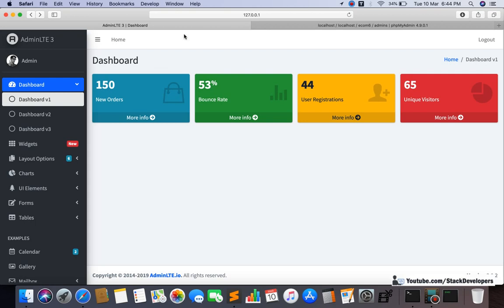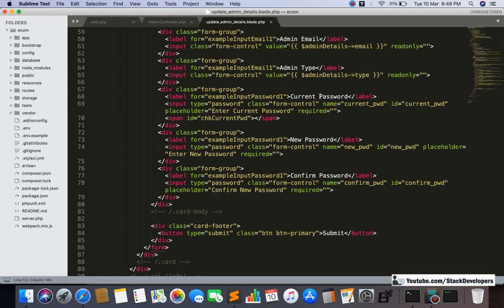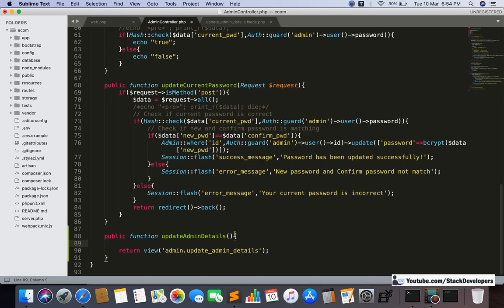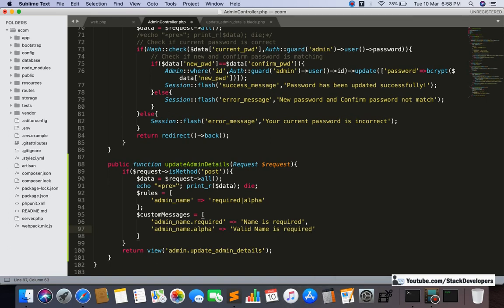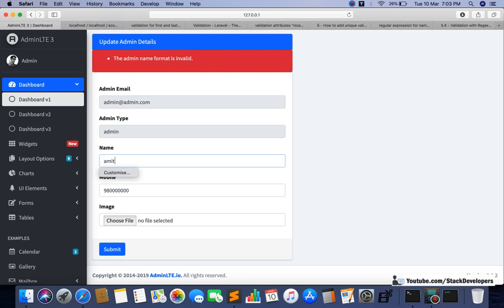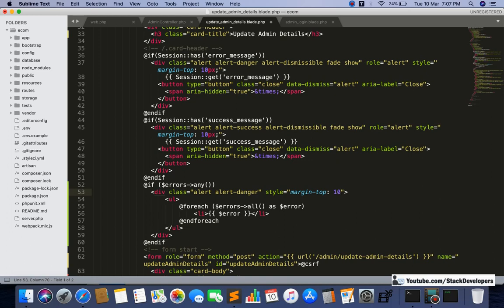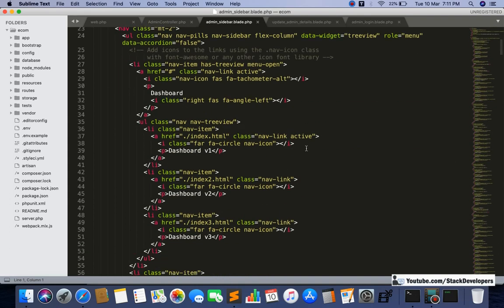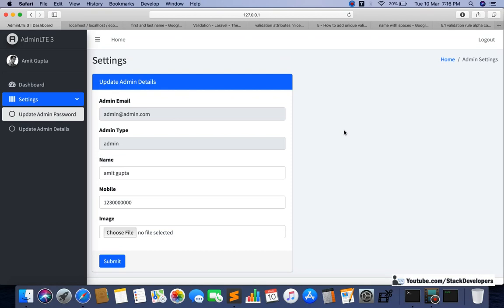#13 Make E-com Website in Laravel 7 | Update Admin Details (I)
In Part-13 of Advance E-com Series, we will start working on updating and validating admin details like admin name, image and mobile.

1) Create Route :-
Create GET/POST route for updating admin details in web.php file like below :-
Route::match(['get','post'],'update-admin-details', 'AdminController@updateAdminDetails');

2) Create updateAdminDetails function :-
Create updateAdminDetails function in AdminController and return to update_admin_details.blade.php file.

3) Create update_admin_details.blade.php file :-
Now create update_admin_details.blade.php file at resources/views/admin/ folder.

We will create update admin details form with admin name, email, image and mobile with email as read only.

4) Update updateAdminDetails function :-
Now update updateAdminDetails function to get admin name and mobile and update in admins table.

We will also validate name and mobile and return to update admin details form in case name and mobile is not valid.

5) Update update_admin_details.blade.php file :-
We will add alert div at update_admin_details.blade.php file that we will display in case if name or mobile is not valid.

In next video, we will validate and upload admin image as well.